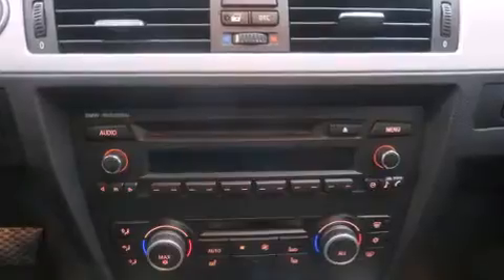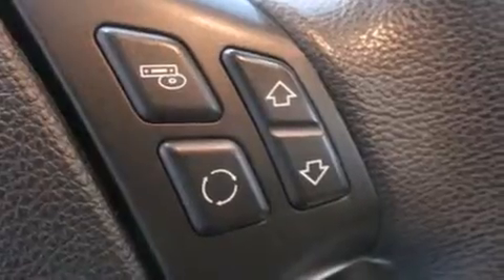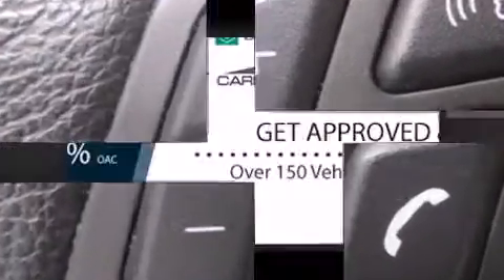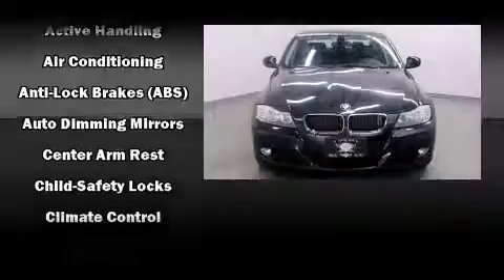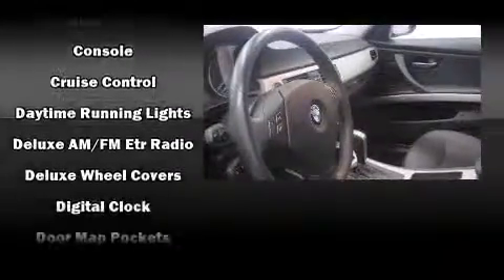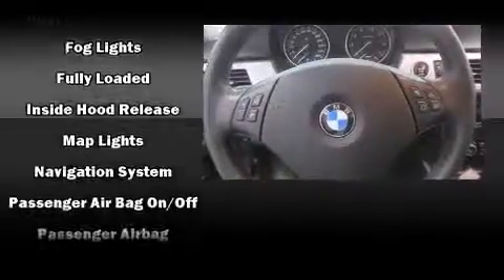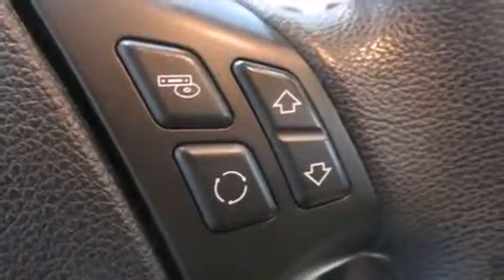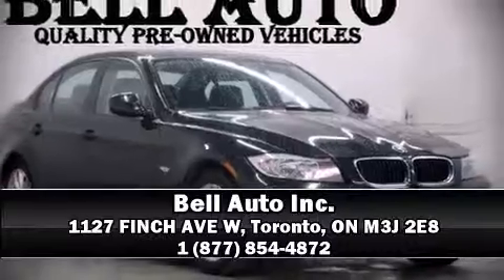2011 BMW 323 i PREMIUM PKG LEATHER SUNROOF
Discerning drivers will appreciate the 2011 BMW 323. This 4 door, 5 passenger sedan has not yet reached the 130,000 kilometer mark! It features an automatic transmission, rear-wheel drive, and a refined 6 cylinder engine. BMW infused the interior with top shelf amenities, such as: leather upholstery, 1-touch window functionality, a trip computer, heated seats, fully automatic headlights, tilt and telescoping steering wheel, and air conditioning. Premium sound drives 6 speakers, providing you and your passengers a sensational audio experience. BMW also prioritized safety and security with features such as: dual front impact airbags with occupant sensing airbag, head curtain airbags, traction control, brake assist, anti-whiplash front head restraints, a security system, and 4 wheel disc brakes with ABS. You'll never lose visibility with rain sensing wipers, which activate automatically when the drops start to fall. Our sales reps are extremely helpful & knowledgeable. We'd be happy to answer any questions that you may have. Stop by our dealership or give us a call for more information.